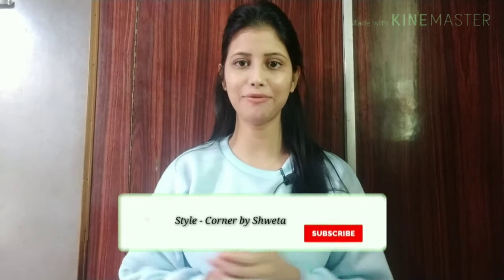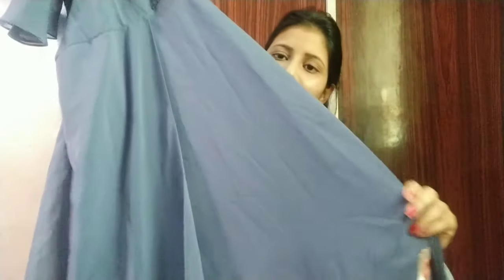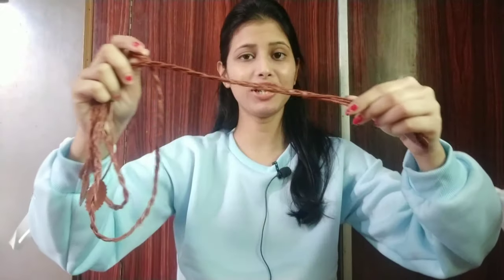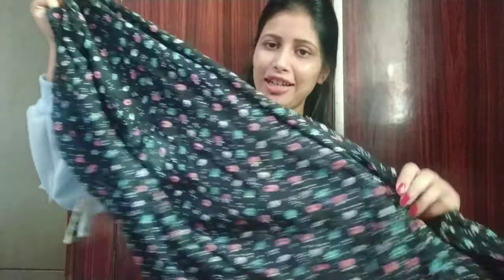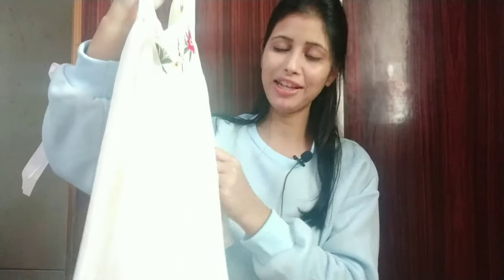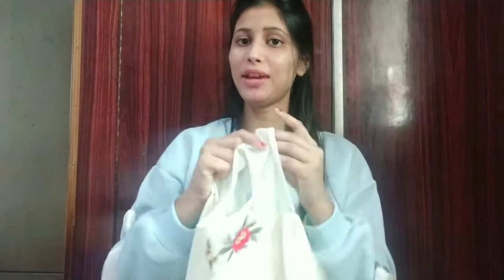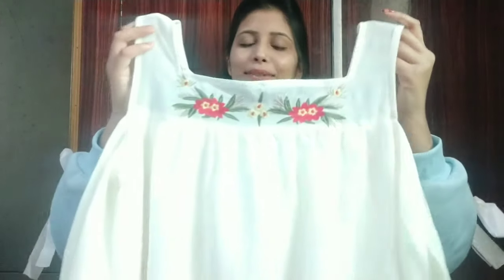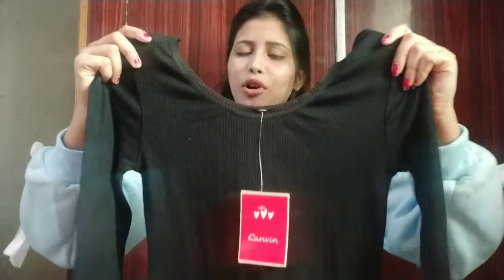Myntra Affordable Tops & Dresses haul || Style - Corner by Shweta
In this video I am going to share my review on affordable tops & dresses from myntra.hope you like my choice ❤️❤️❤️If anyone wants to buy.. Buying link is mention below.❤️❤️❤️

This video is about Hope you like my choice 🤗❤️❤️